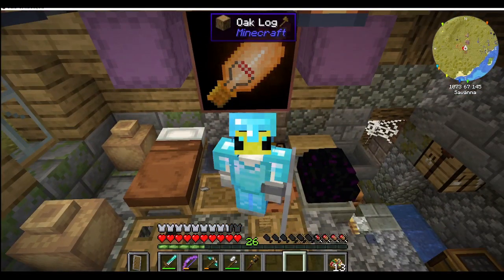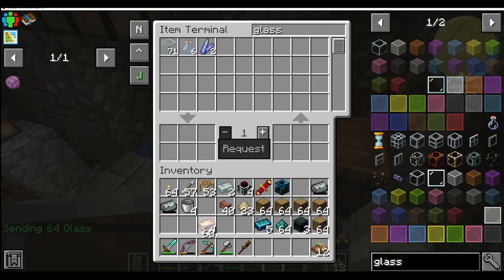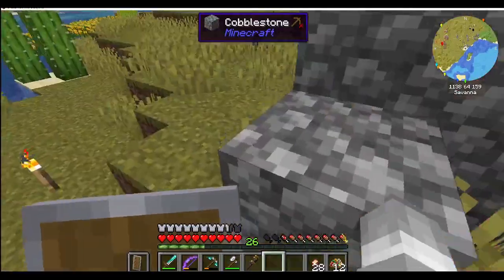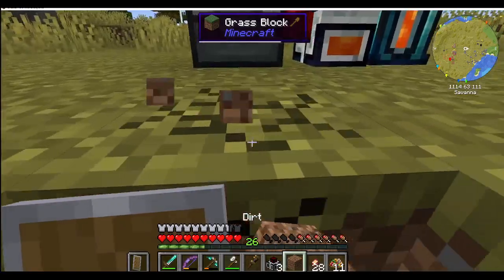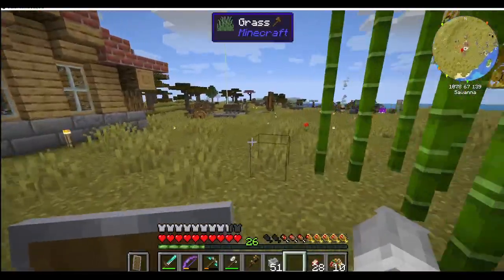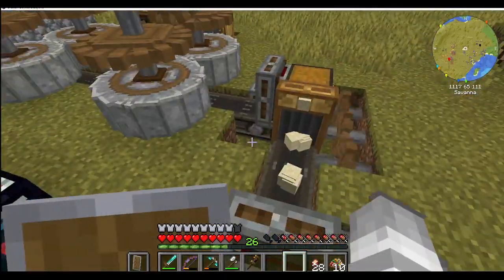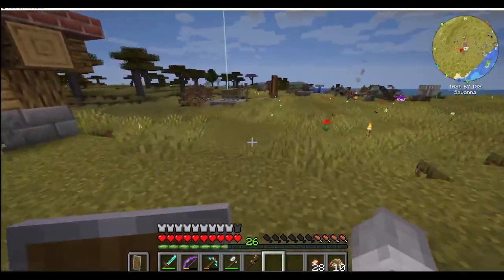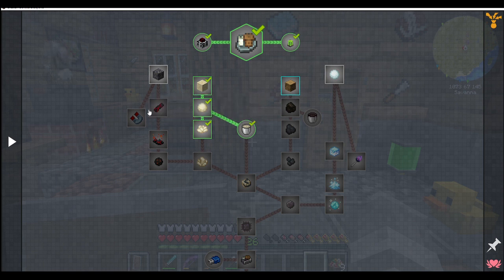Minecraft Create: Above and Beyond: Ender Tanking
Modded Minecraft Create Above and Beyond! We get the fluid encapsulator going to process the sand to sand balls and then to sandy chunks! Accompanied by the fabulous Two once again :)